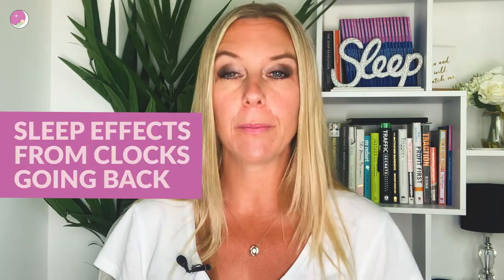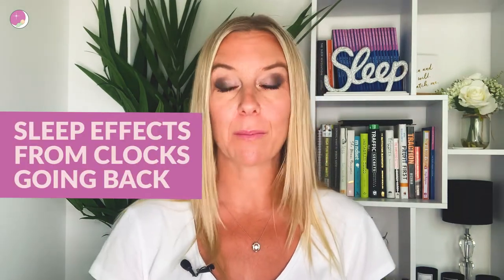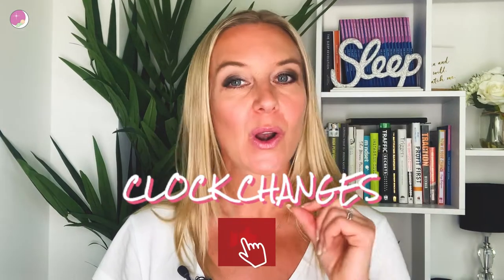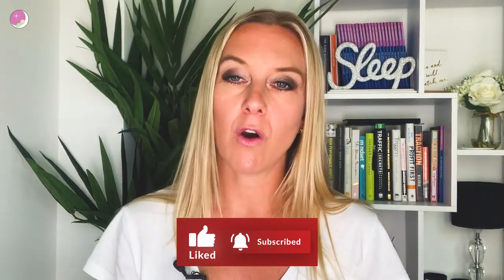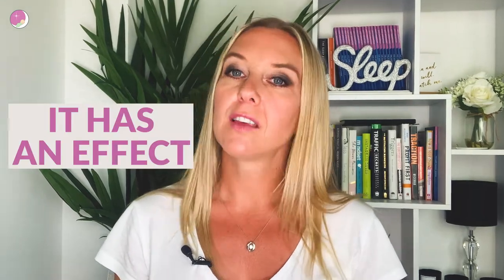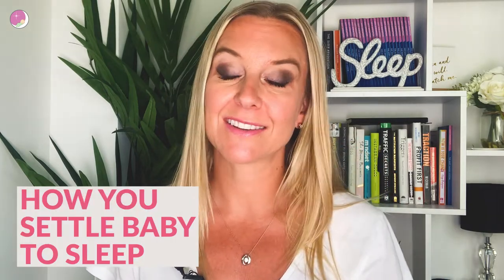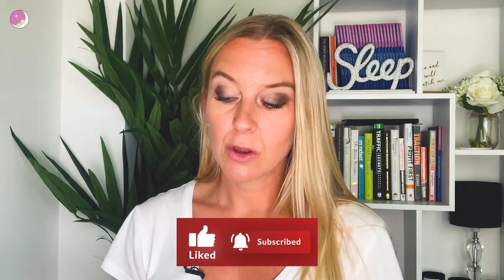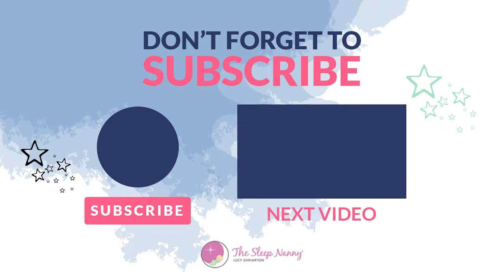160. Sleep Effects From Clocks Going Back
Clock changes. Oh, they're a pain, aren't they? They can absolutely wreak havoc on our bodies and on our brains, even that one hour, it has an effect. I'm going to start off today by giving you the first approach that I recommend for handling this clock change so that we can try to alleviate those effects on our bodies.